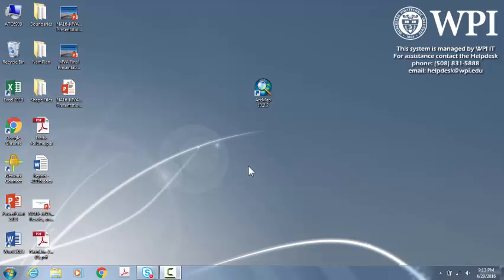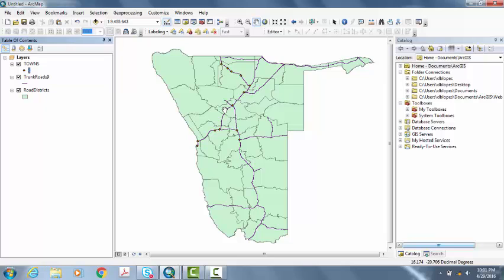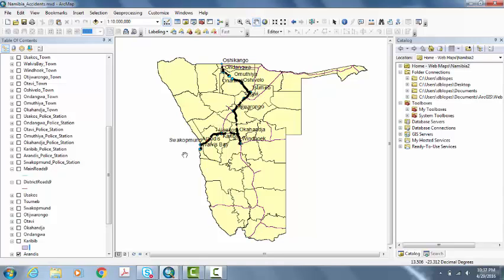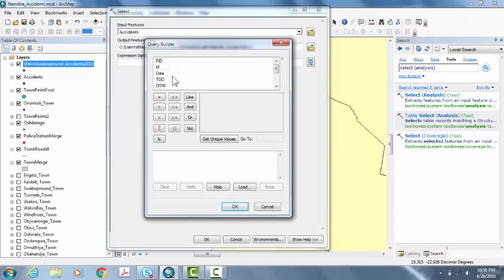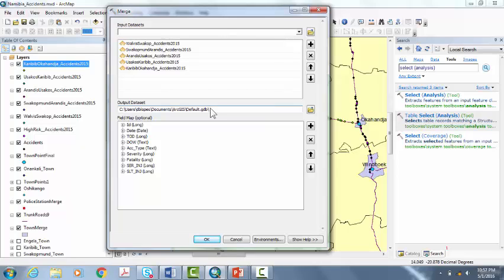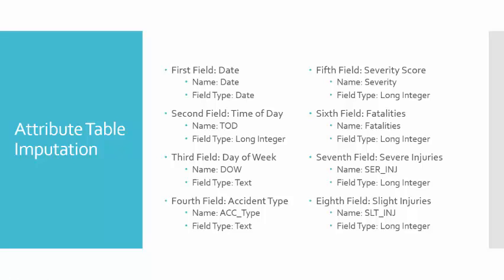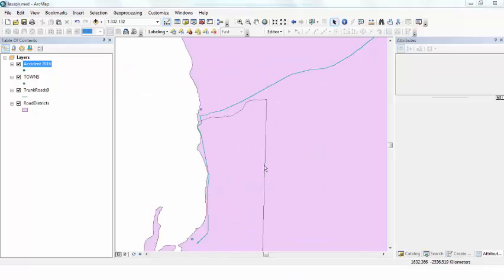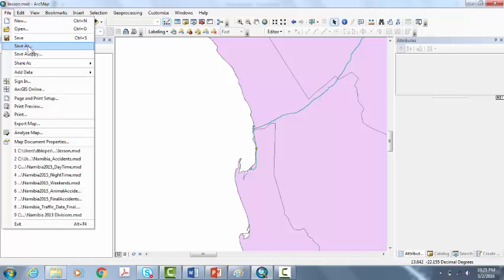Tutorial for Accident Mapping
A tutorial for Accident Mapping and GIS basics.